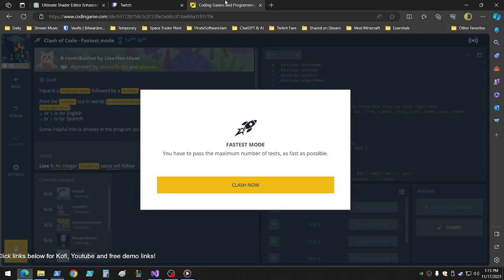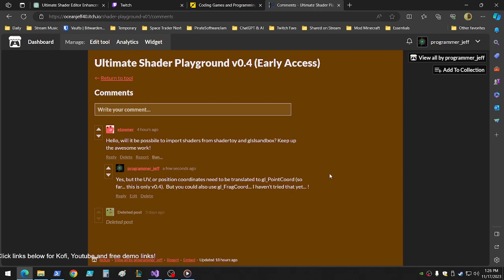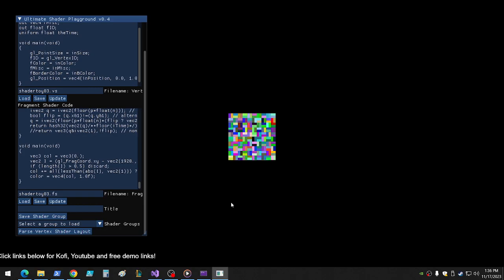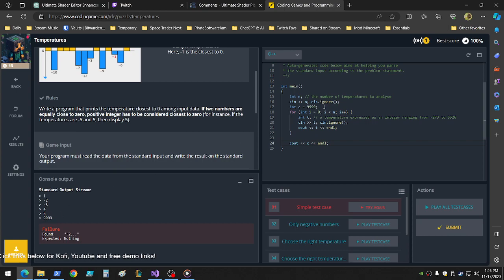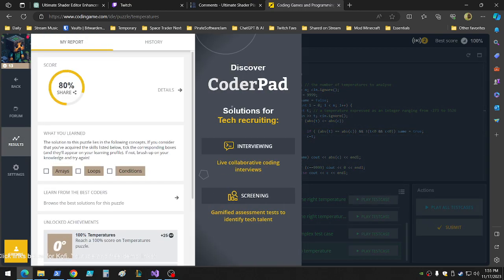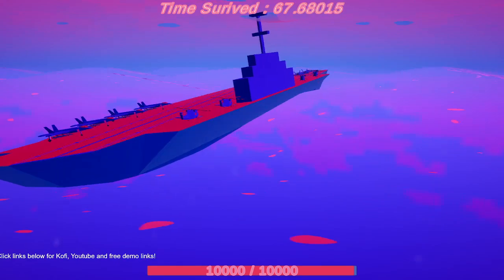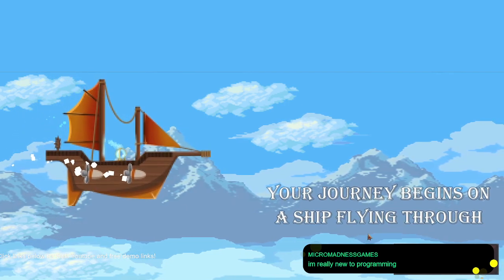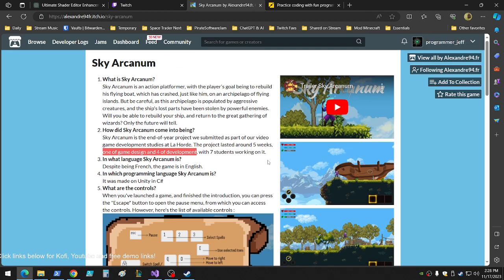🎬✨made a Short, did Codingame, played a game, found glslsandbox 📹🚀 🎥🌟🌈💻🎉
00:00:00 Doing stuff
00:29:45 using gl_FragCoord like ShaderToy
00:40:28 commenting findings on itch
00:44:11 talked into Codingame Temperatures